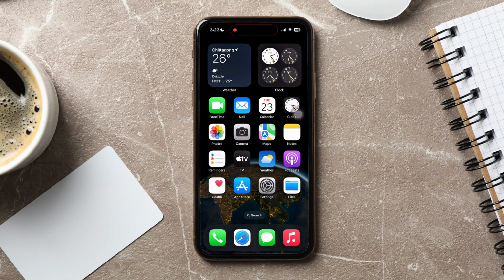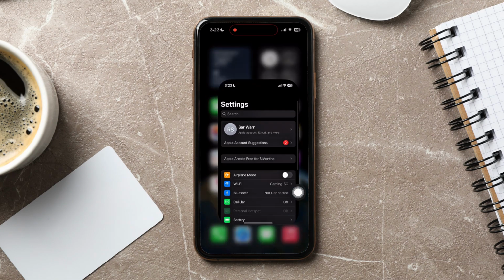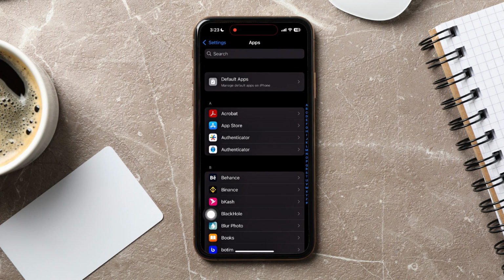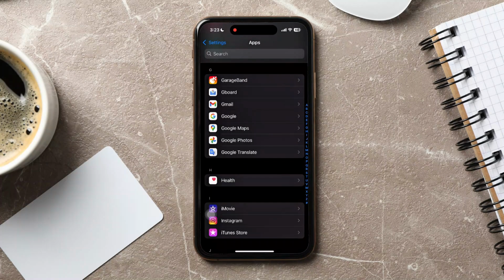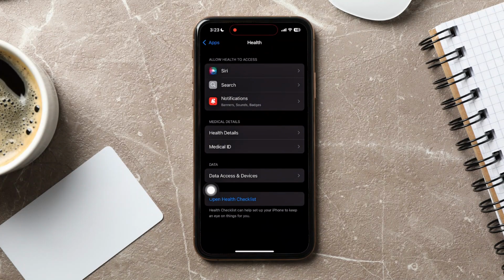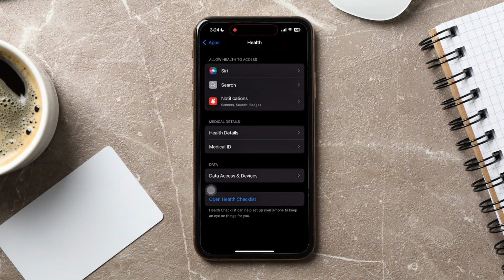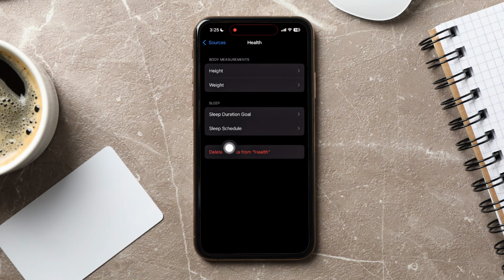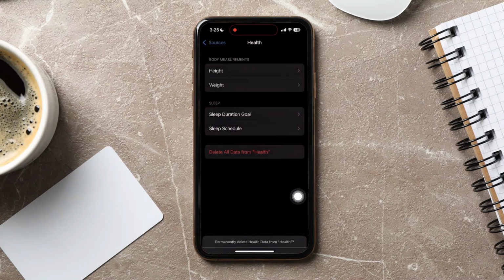How To Delete All Health Data On iPhone 2026 (Step-By-Step Tutorial)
Here's how you can completely delete all health data on your iPhone when you need a fresh start or want to clear out old information. You'll learn the step-by-step process to remove all stored health and fitness data from the Health app, including workout history, heart rate measurements, sleep tracking, and any other health metrics your iPhone has collected. We'll walk through the settings menu together so you can safely clear everything without affecting other apps or losing important non-health data. This tutorial covers the complete process for deleting all health data on iPhone, making it perfect whether you're selling your device, troubleshooting issues, or simply want to start tracking your health information from scratch.